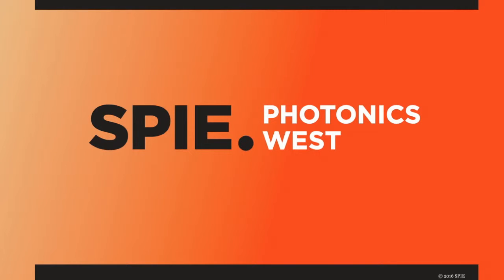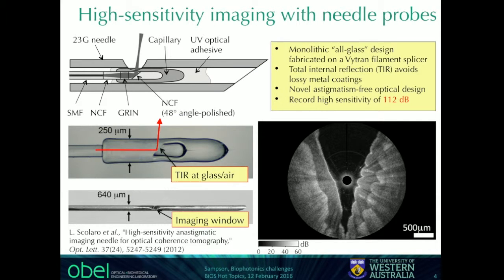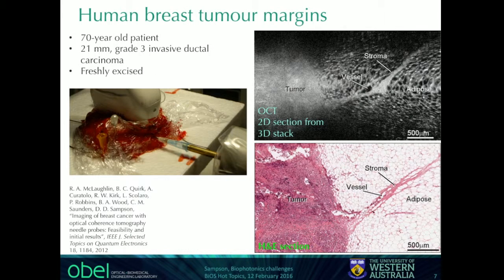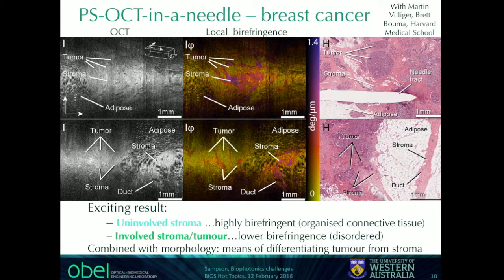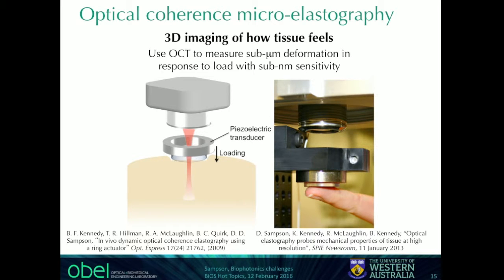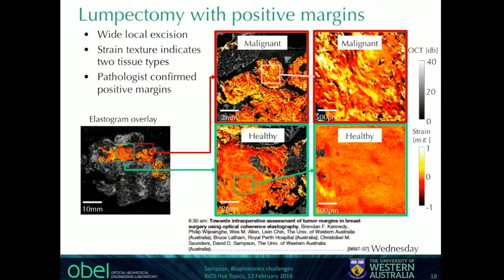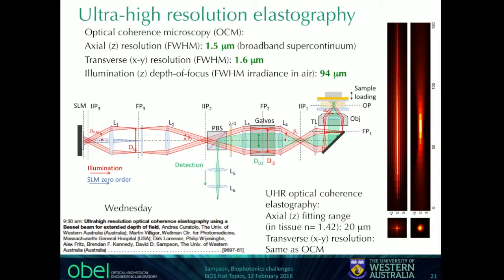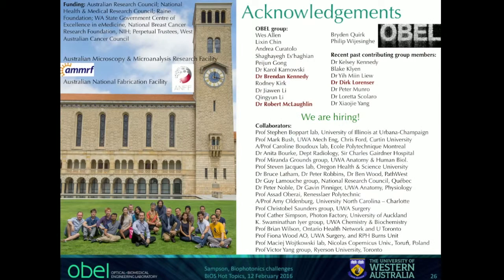David Sampson plenary presentation: Addressing Biophotonics Challenges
In this plenary session, David Sampson of University of Western Australia describes efforts to overcome the two limitations known all too well by researchers in the field of biomedical optics: constrained depth penetration through tissue, and insufficient contrast to discern structures. His approach focuses on building and using "microscopes-in-a-needle." These ultrasmall, high-sensitivity microscopes are manipulated inside of tissue to get 3D reconstruction images via optical coherence tomography (OCT).

The needle provides a minimally invasive method to overcome the obstacle of depth penetration. However, a basic physiological problem remains, in achieving enough contrast to distinguish between benign and malignant solid tissue.

Sampson is director of the Centre for Microscopy, Characterisation & Analysis -- the University of Western Australia's micro-imaging core facility, and a node of the Australian Microscopy & Microanalysis Research Facility and the (Australian) National Imaging Facility. He heads the Optical+Biomedical Engineering Laboratory in the School of Electrical, Electronic & Computer Engineering.

He is an editorial board member of SPIE's Journal of Biomedical Optics. He is an Associate Editor for the IEEE Transactions on Biomedical Engineering and for IEEE Photonics Journal. Sampson is a Fellow of the OSA and SPIE.